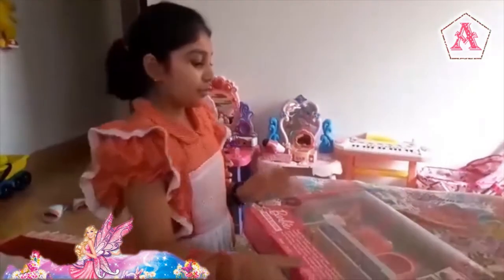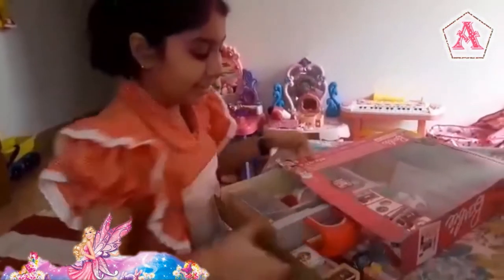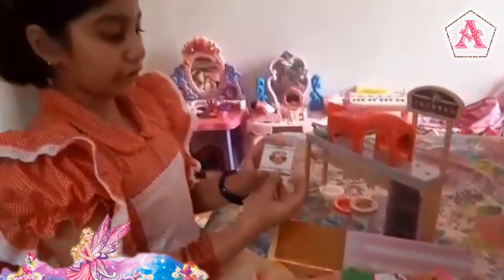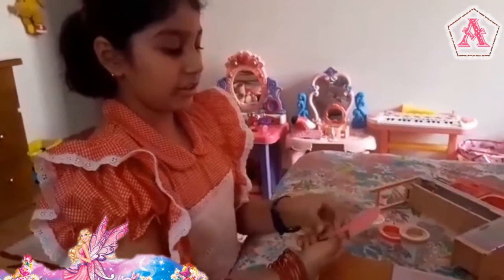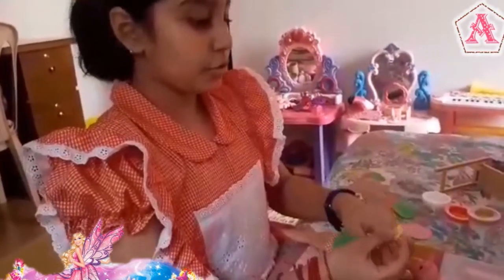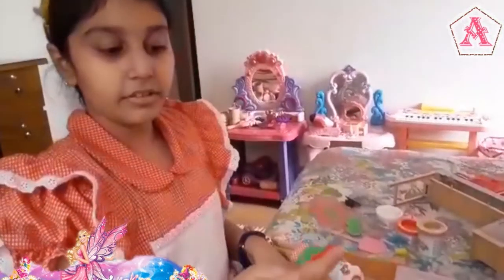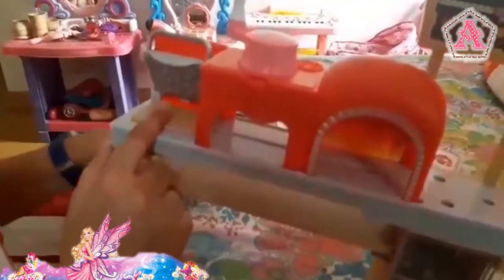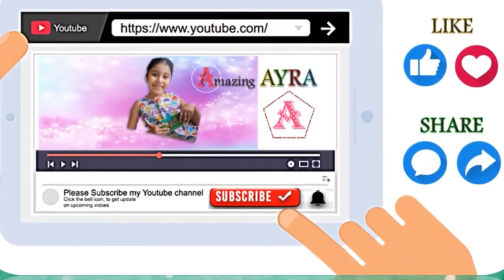Barbie Pizza Chef Toy Set Unboxing by ᴀʏʀᴀ ᴍᴀʜʙᴜʙ 2022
You can be anything, Barbie
ᴀʏʀᴀ ᴍᴀʜʙᴜʙ is 8 years old, student of Sir John Wilson School from Dhaka, Bangladesh 🇧🇩
Ayra likes to make videos (vlogging) & loves YouTube

"ᗩmazing ᗩYRᗩ" is her official YouTube vlog Channel ©
Google, to know more about 🧜‍♀️ Ayra Mahbub